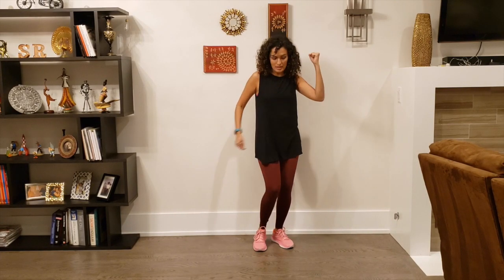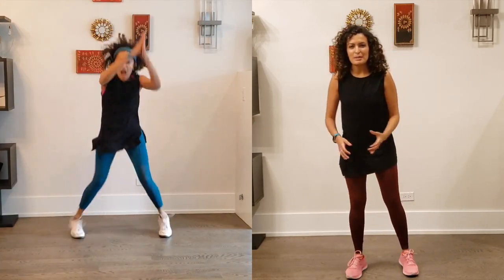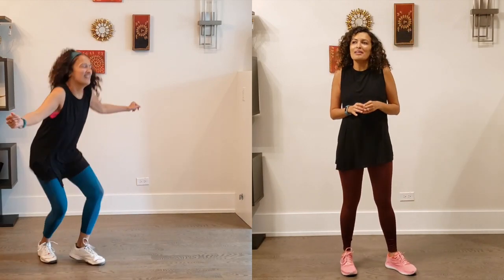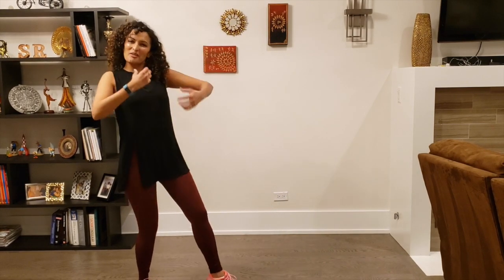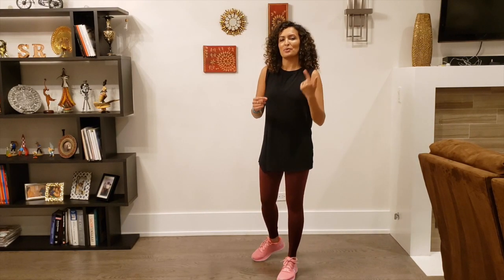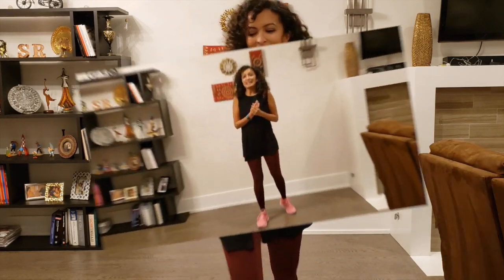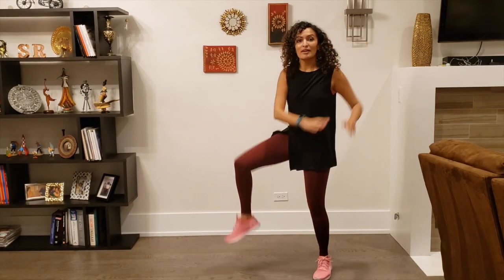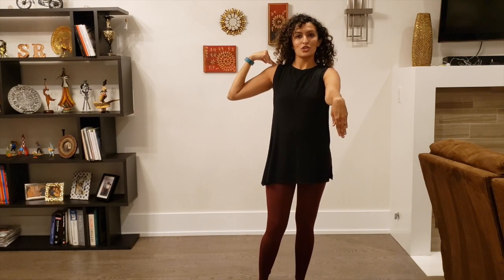Bollywood DANCE TUTORIAL by Sabah Kadri | Step by Step | Hrithik Roshan Special | Workout With Sabah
Thanks for you love for the 15min Dance Marathon Hrithik Roshan Special Workout video:

Here, I break down selected steps for all the songs in this workout. Hope you like it.

Bang Bang: 1:20
Jai Jai Shiv Shankar: 3:28
Gun Gun Guna: 11:39
Jab DIl Mile: 14:49
Baawre: 16:18
Deva Shree Ganesha: 18:43

You agree that use of the information contained in any content provided by Sabah Kadri is at your own risk. Sabah Kadri is not responsible or liable for any injury sustained as a result of using the content in this video or any other video provided by Sabah Kadri.